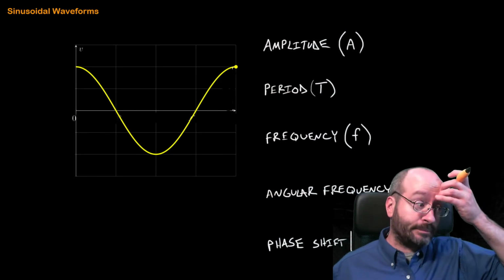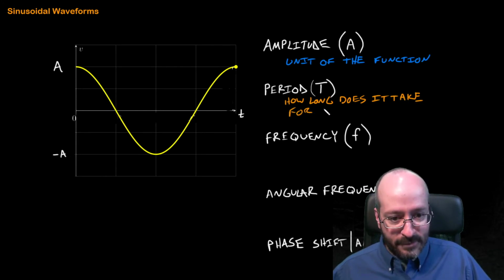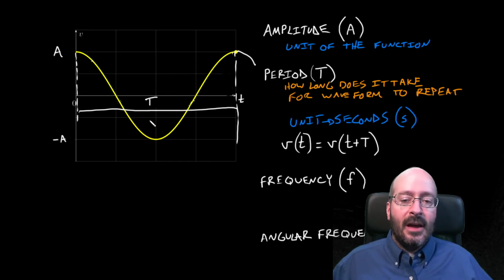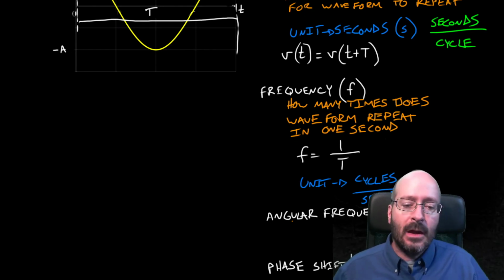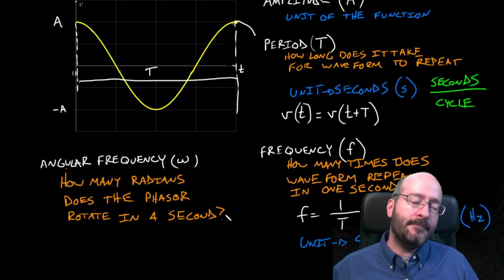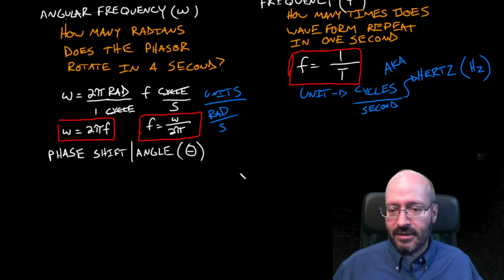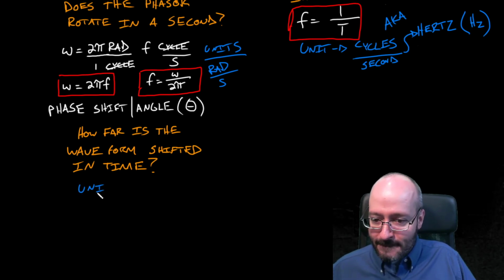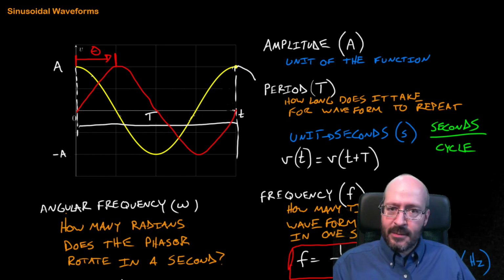109a SinusoidAnatomy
I talk about the three parameters that define a sinusoidal function: amplitude, frequency, phase shift.
I relate frequency to angular frequency and period.